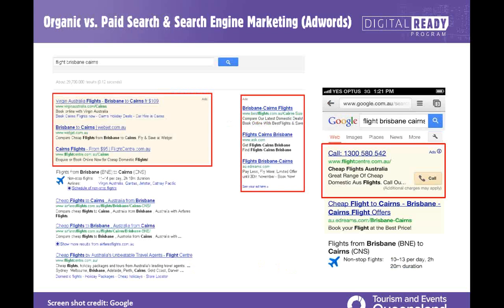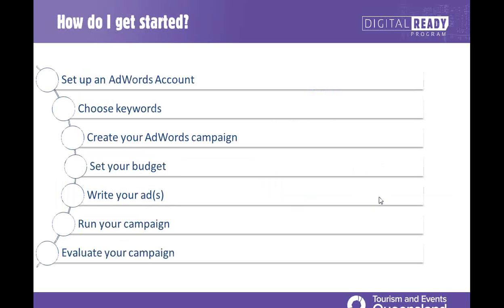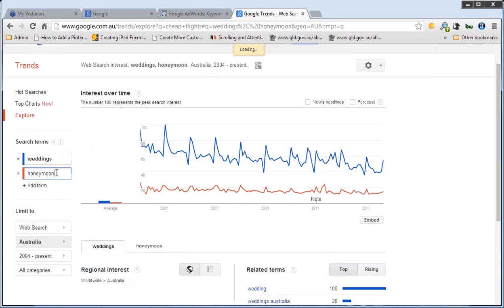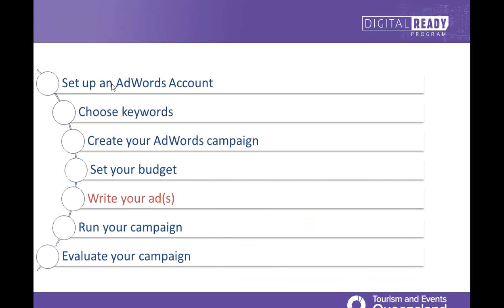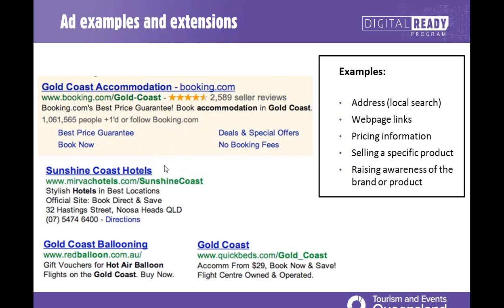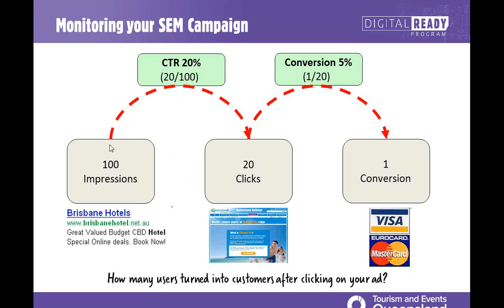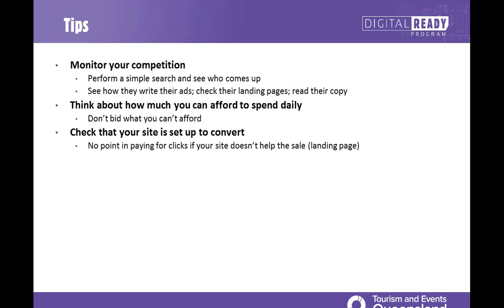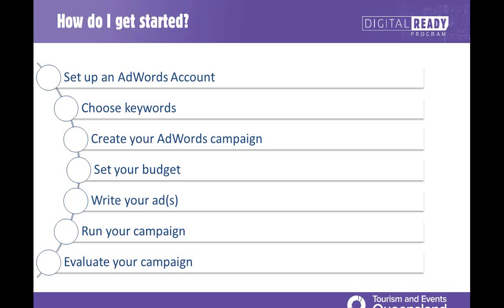Digital Ready Webinar - Unpacking Google Adwords for tourism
Learn how to get started with Google Adwords - choosing keywords,setting budgets,  writing ads, landing pages, measurement and tracking.